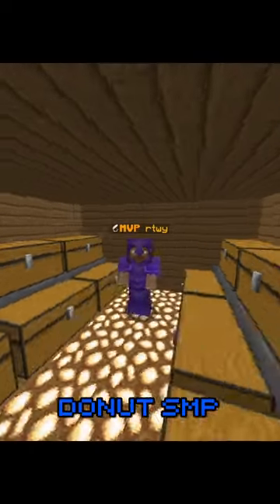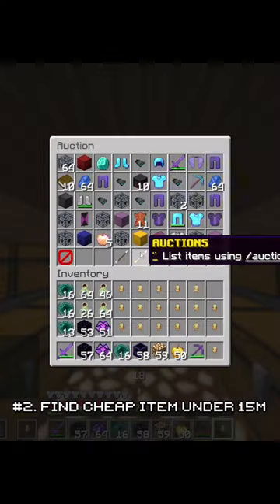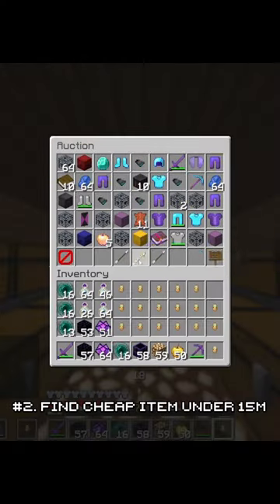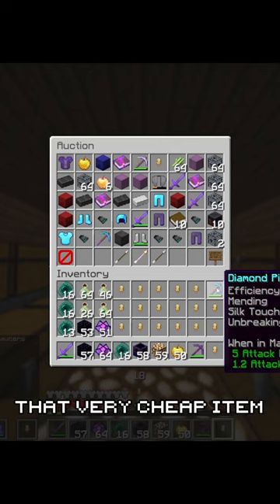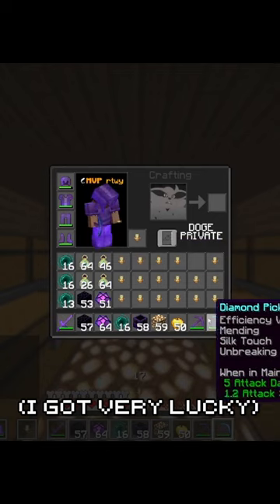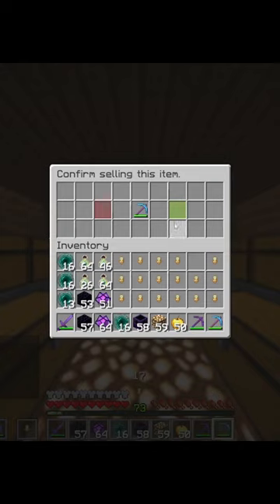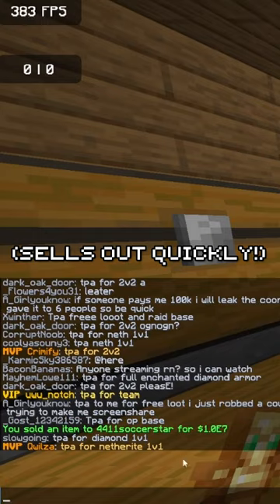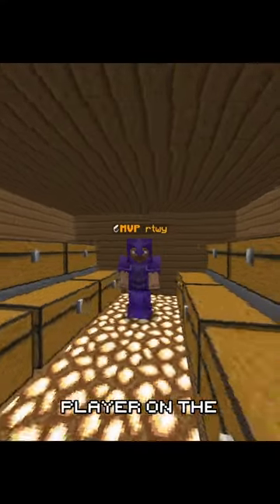How To Get Rich On Donut SMP (FAST)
SERVER IP’S:
DonutSMP.net

My Peripherals -
Mouse- Glorious Model O-
Keyboard- Akko Dracula Castle 5075B Plus (Yellow Switch)
Mic- Blue Yeti Mini

PC Specs-
RAM- Trident Z 32GB (3200)
Mobo- Tuf Gaming Mobo

*IGNORE*
Like ParrotX2 and his School's Minecraft Server / School SMP Series where he Started a War or Ended a War. Not rekrap2, RoshamboGames, ClownPierce and his LifeSteal SMP Season 2 / his School's Minecraft Server / School SMP / Brothers SMP/ LifeSteal SMP series/ Minecraft LifeSteal SMP season 2. Not Technoblade / TommyInnit / or any other Dream SMP member. This is a new and original Minecraft idea like HermitCraft or LastLife with Grian and MumboJumbo. Survival is harder than Hardcore Minecraft because PVP is on and there is revenge, griefing, stealing, scamming, and war! This is a rtwy video.